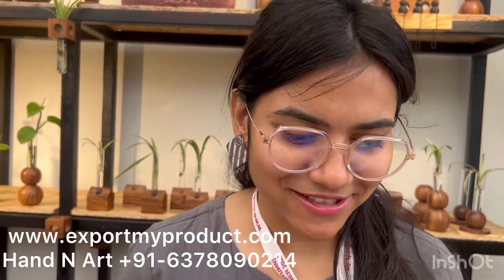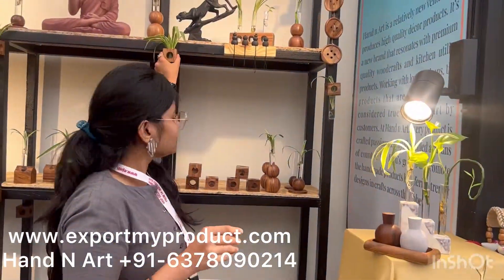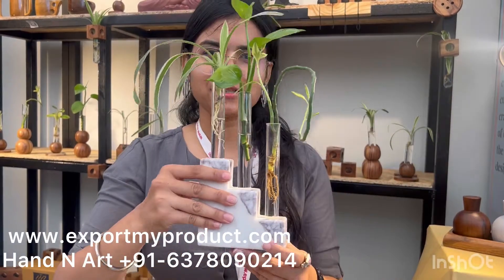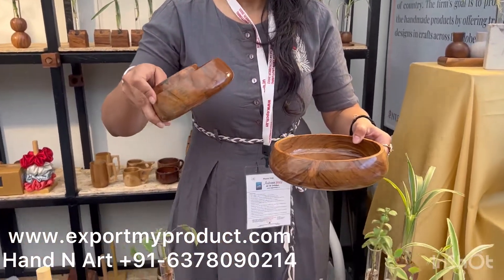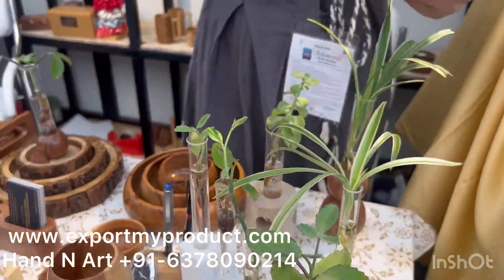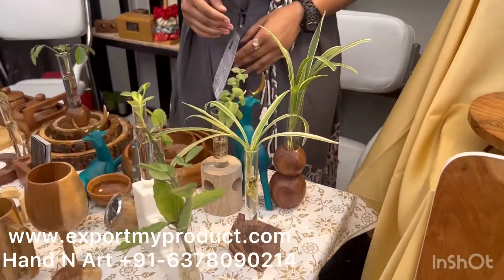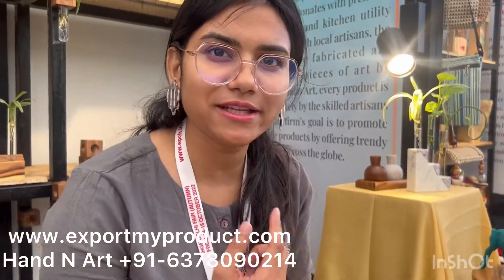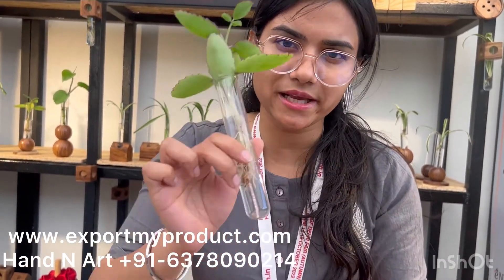Hand N ART || Wood crafts exporter || House plants business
HandnArt – An art, product or craft created by local artisans of India.

HandnArt is a newly launched venture to promote the handicraft industry. We offer Home Décor, Woodcrafts, Stoneware, Indoor Fountains, Figurines, Kitchen Utility products and much more. We work closely with local artisans to curate and manufacture our products to promote the cause ‘Vocal-for-Local’. Our greatest strength is our high-quality and detail-oriented products.

We are a home decor brand and manufacturers of woodcrafts, fountain, handicrafts, and kitchen utility products. At HandnArt, every product is crafted passionately by the skilled artisans of India. Each product you buy from us makes our artisans happy. Our greatest strength is our high quality and detail-oriented products. Any slight variation in the product is due to our work in the handicraft industry. We believe that a slight variation in the product makes it beautiful and unique.